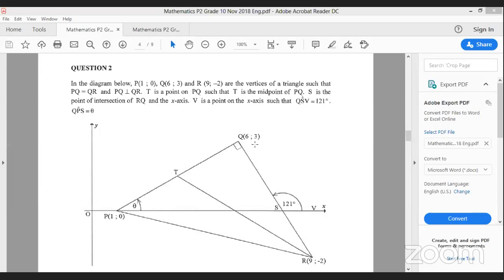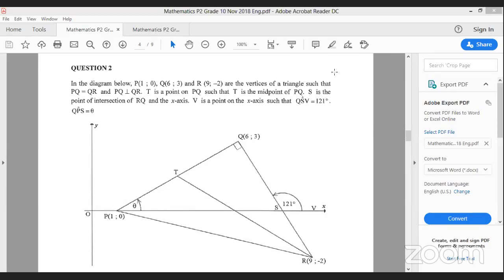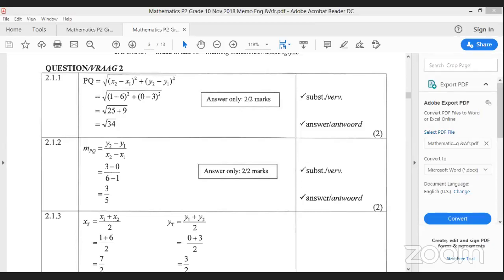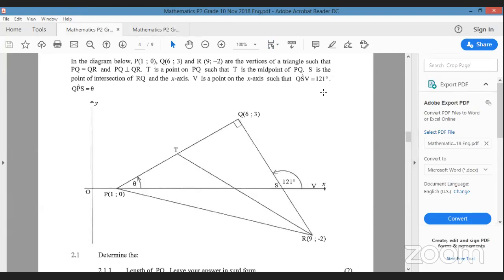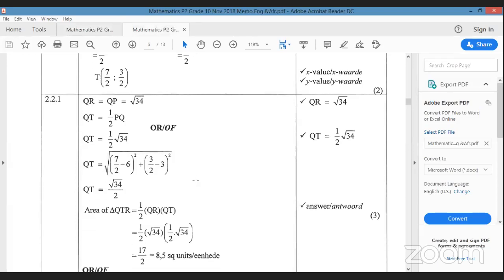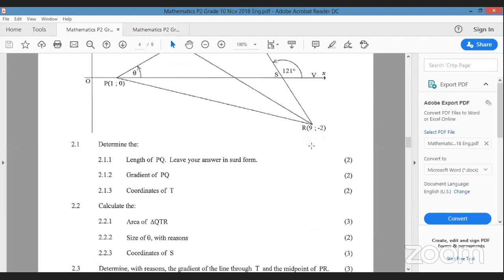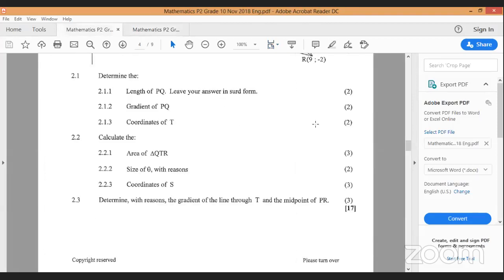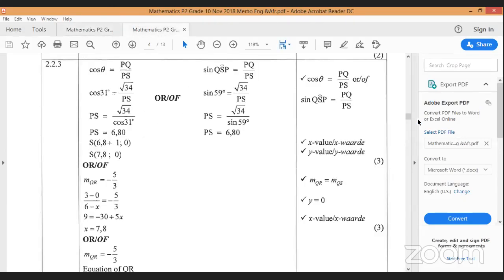Grade 10 Maths 05 May 2020